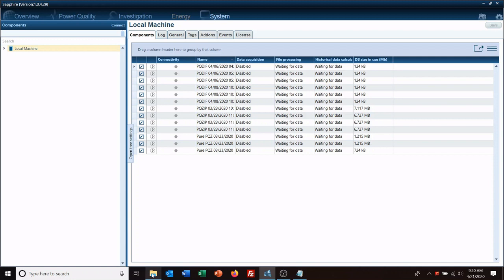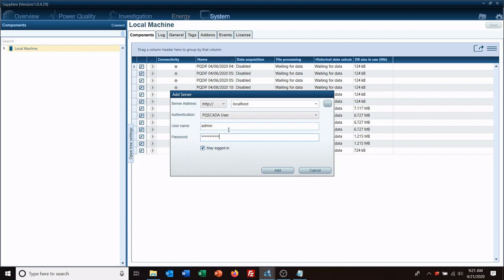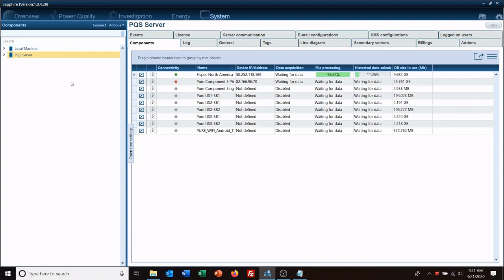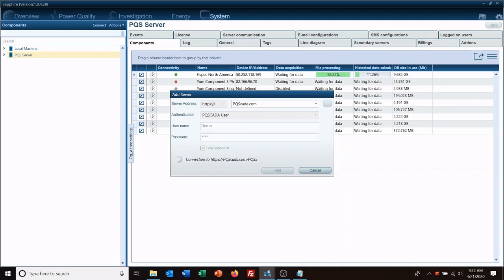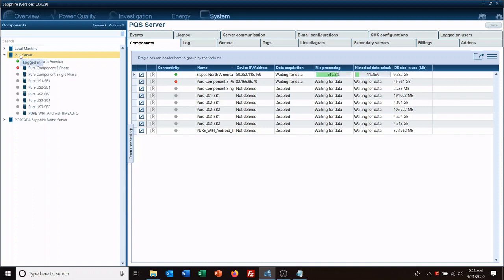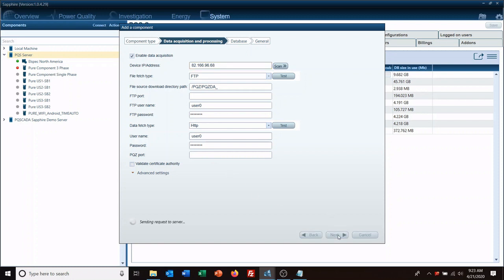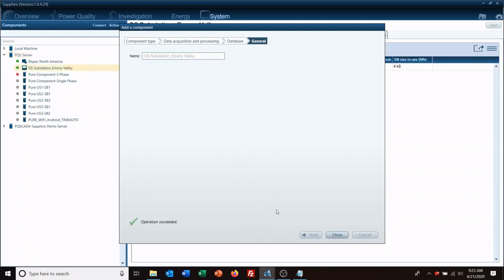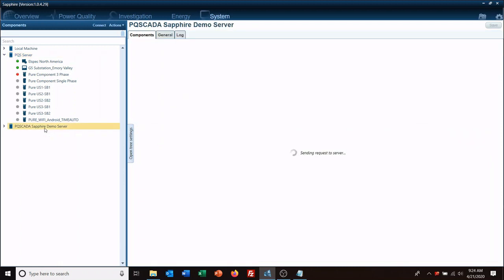Training Video 2: How to Connect to a Remote Server and add New Components in PQSCADA Sapphire?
In this video, we guide you through the process of connecting to remote server using PQSCADA Sapphire power quality analysis software. Learn how to log in to an existing PQS server, enabling seamless access to your power quality monitoring system. Discover how to add new components to expand your monitoring capabilities and enhance data collection. Join us to learn the steps to connect to a server and add components in PQSCADA Sapphire, and unlock the power of comprehensive power quality monitoring and analysis.